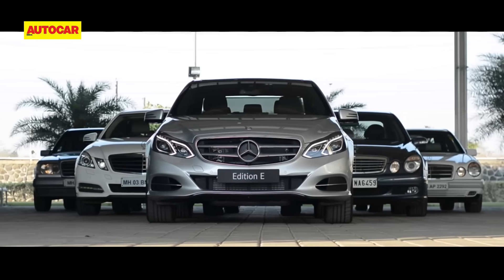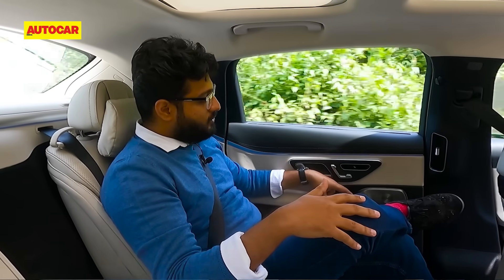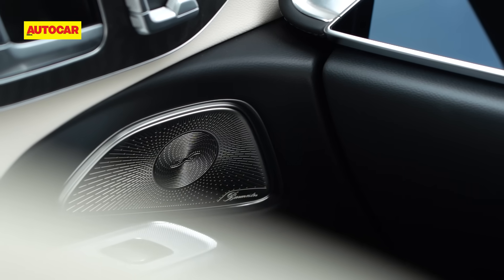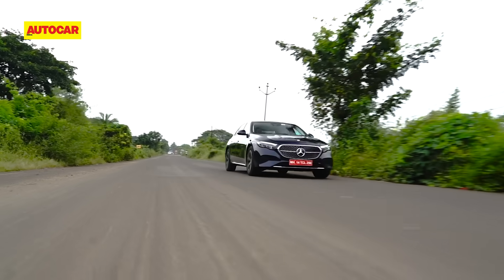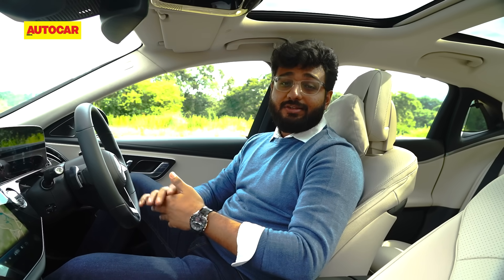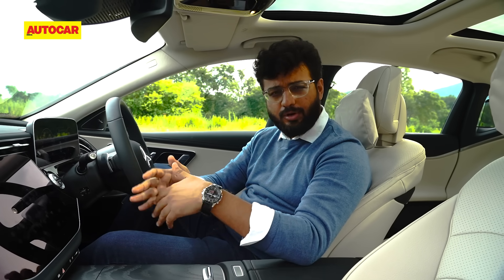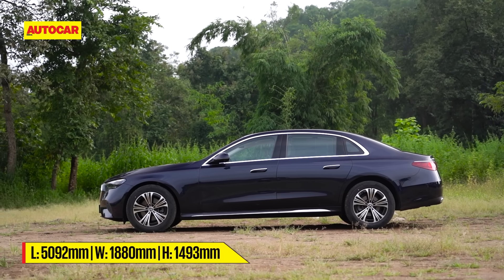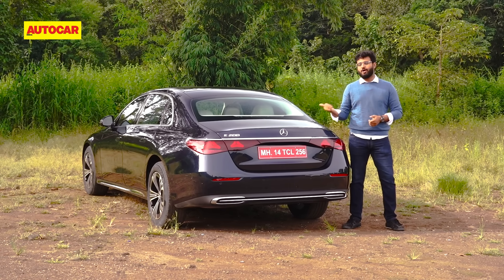2024 Mercedes-Benz E-Class review - Even closer to an S-Class now! | First Drive | Autocar India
The Mercedes-Benz E-Class has been India's favourite luxury sedan for three decades. The latest-gen model ups the luxury quotient to keep it that way. Jay Patil tells you what's changed, what it's like to be chauffeured around in and what it's like to drive.

Camerapersons: Mrityunjay Chakraborty, Roshni Manghani